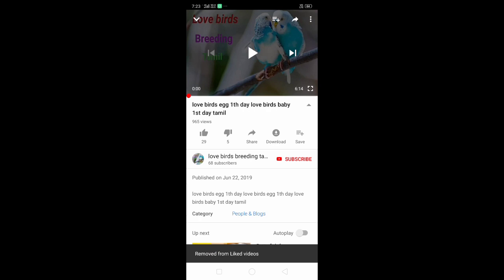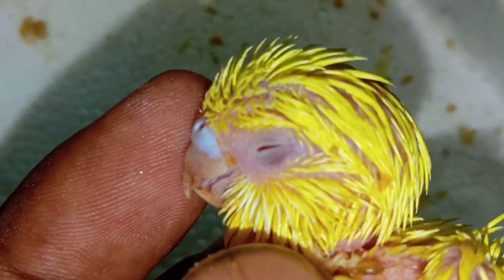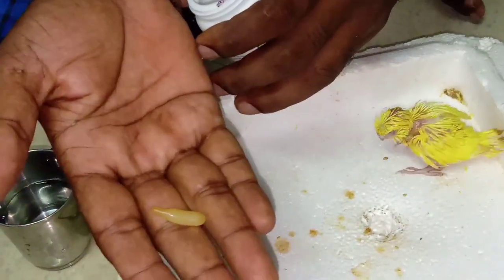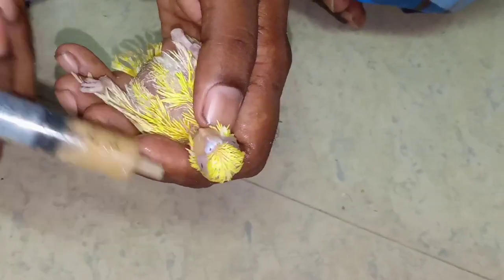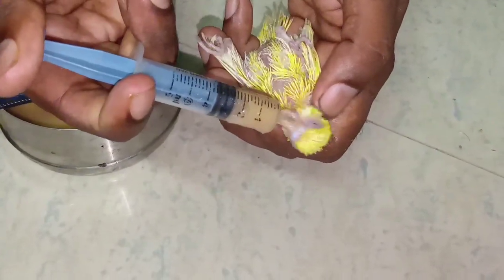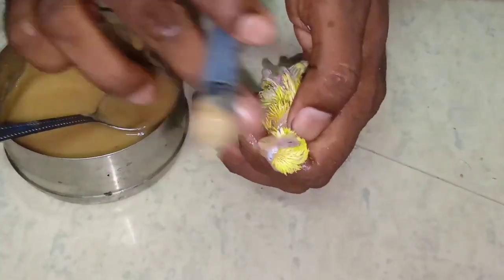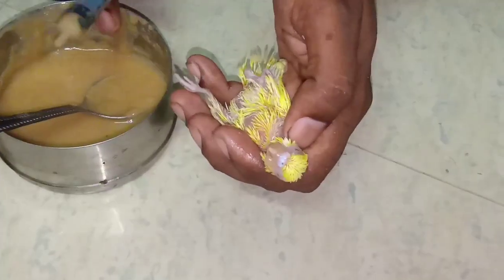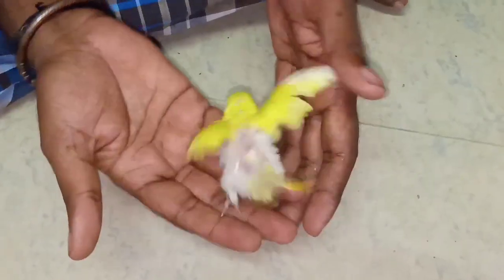லவ் பேர்ட்ஸ் கண்வலி tips